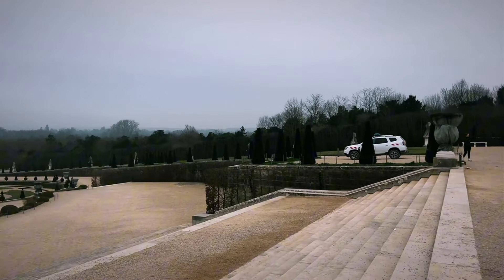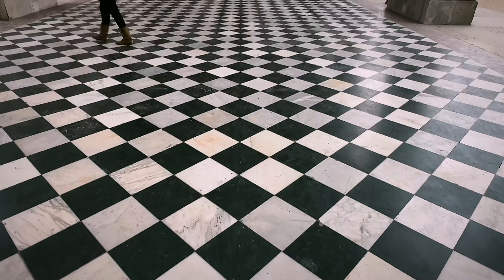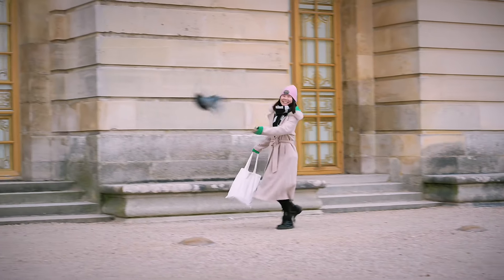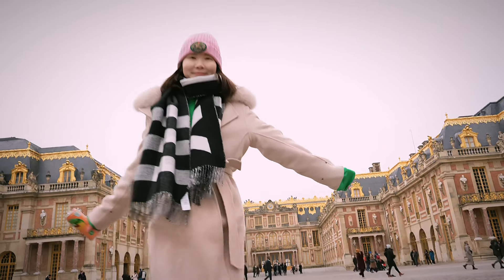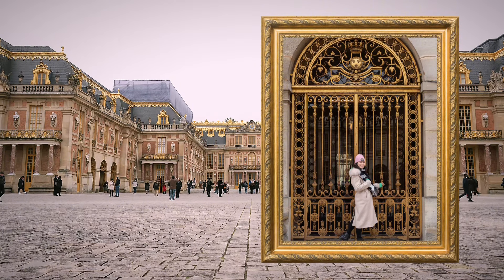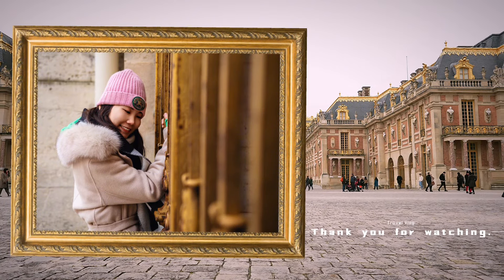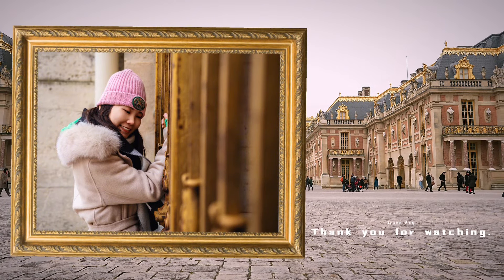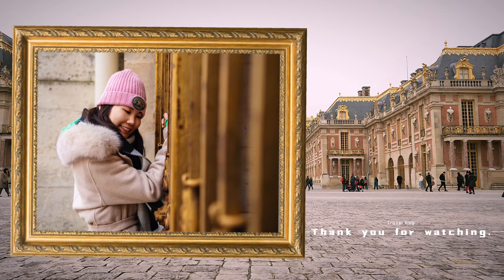Palace of Versailles 🇫🇷 France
Versailles, the epitome of French grandeur and opulence, stands as an enduring symbol of power, luxury, and cultural heritage. Nestled just outside Paris, this majestic palace served as the seat of the French monarchy for over a century, from the reign of Louis XIV in the late 17th century to the turbulent years leading up to the French Revolution.

Today, Versailles is not only a UNESCO World Heritage site but also one of the most visited tourist attractions in France, drawing millions of visitors each year who come to marvel at its beauty and immerse themselves in its rich history.

Versailles is an unforgettable experience that captures the essence of French elegance and sophistication.

0:00 Intro
0:24 Inside of Versailles
2:00 Outside of Versailles
2:46 Ending